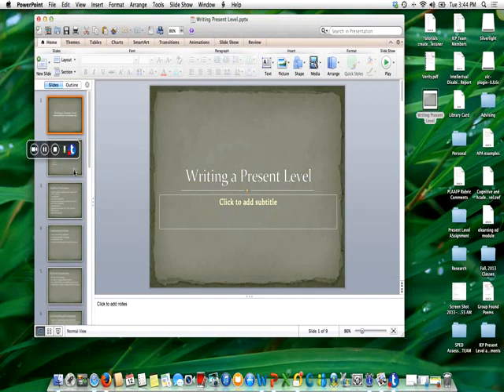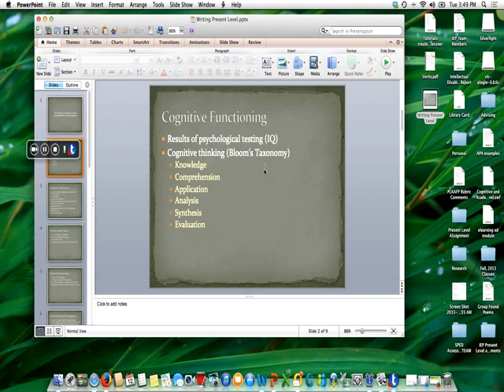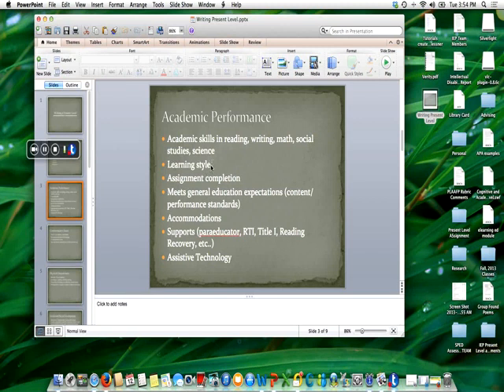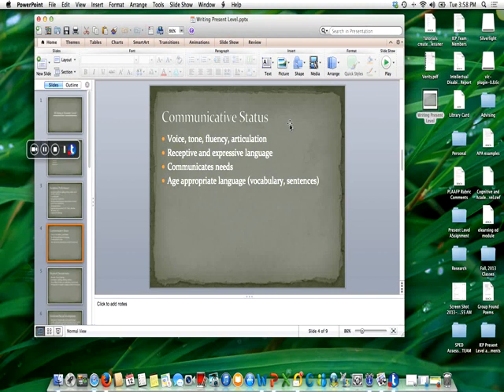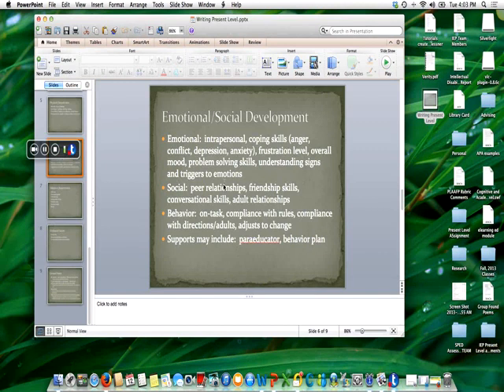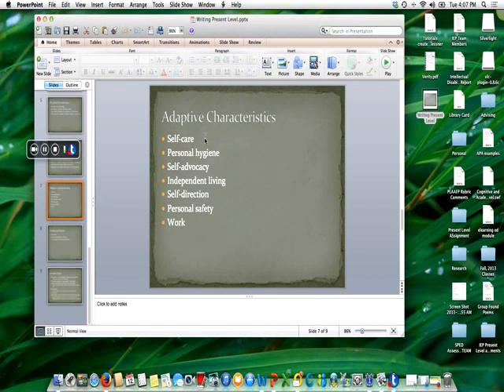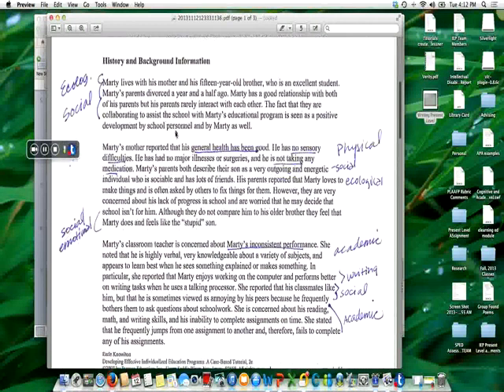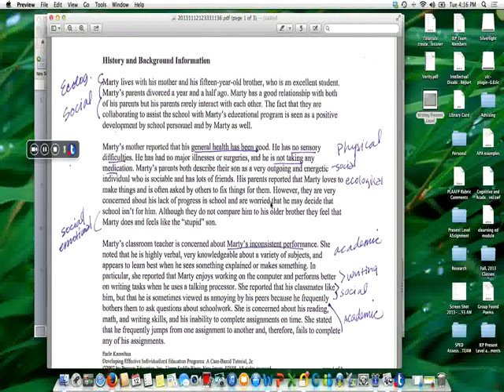Writing the Present Level